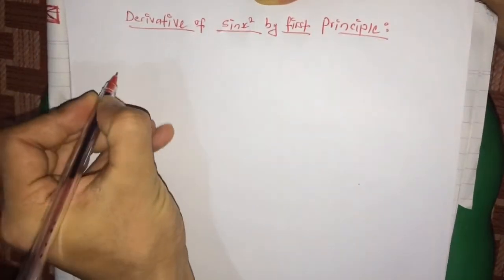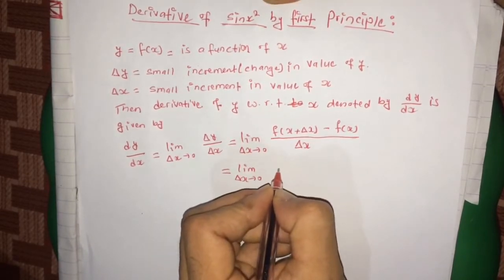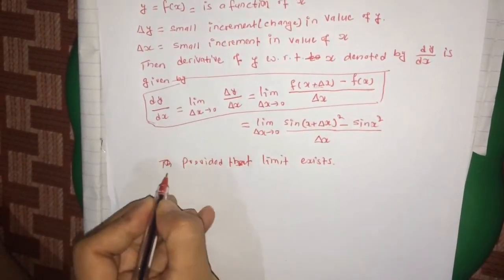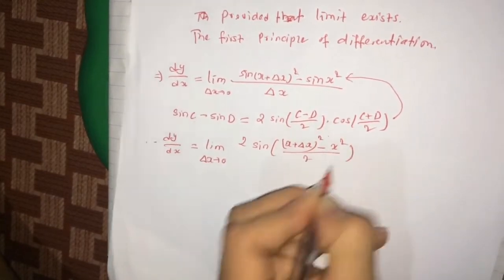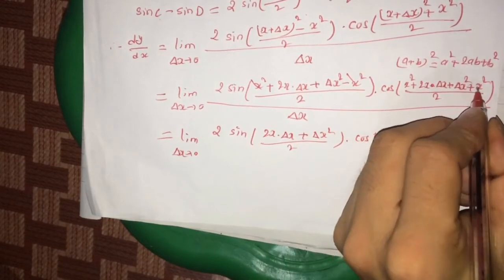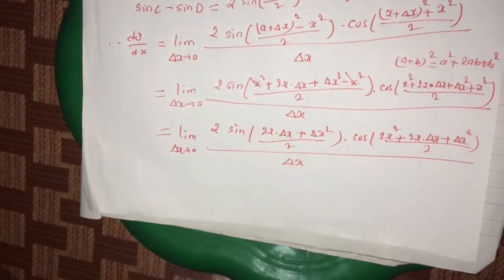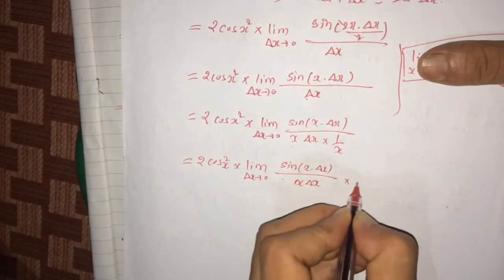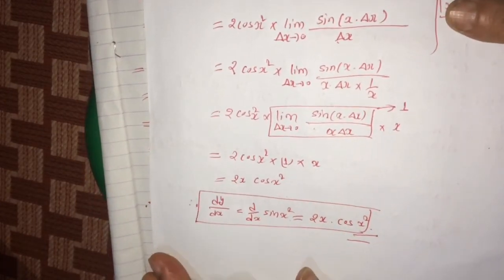derivative of sin (x²) from first principle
This video helps you to find out derivative of trigonometric function.

Video content:

00:00 Intro
00:30 first principle of derivative
02:00 finding derivative of sin (x²)  from first principle